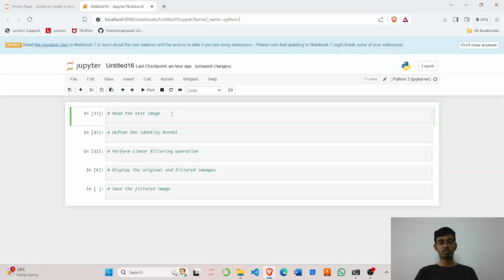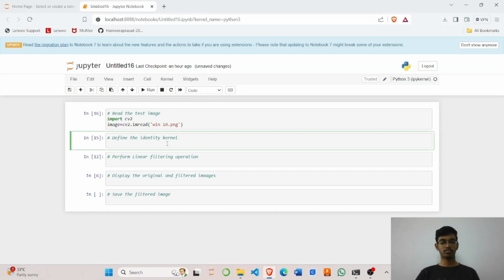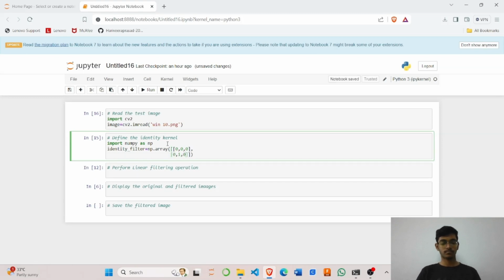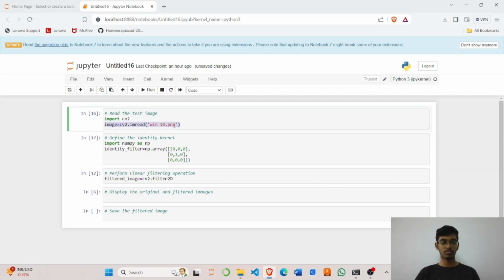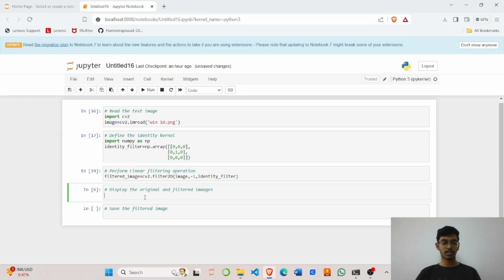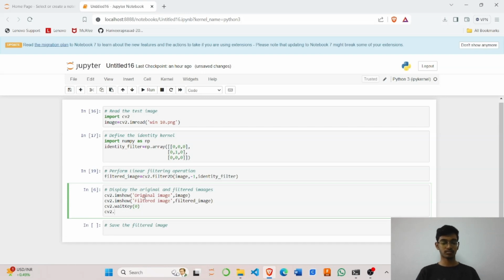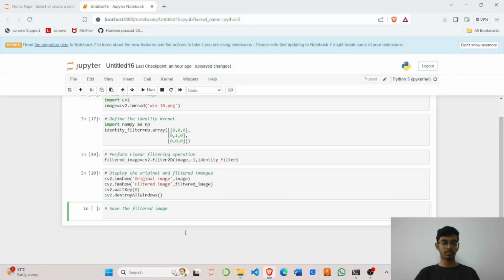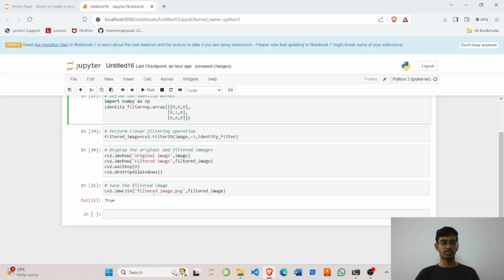VIDEO PRESENTATION on implementation of filters in digital image processing techniques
Hello everyone! This is SANTHAN KUMAR, we are going to see the implementation of filters using python in this video.